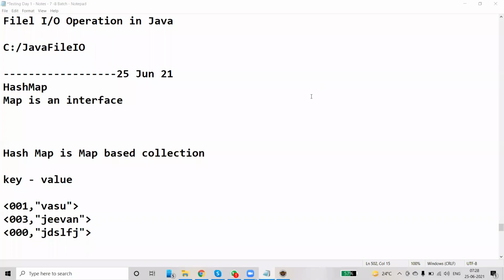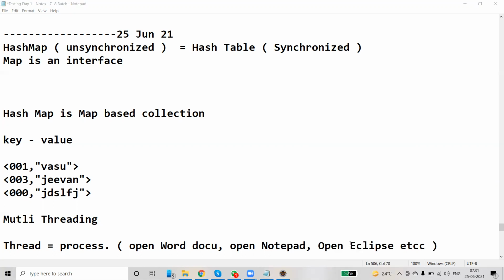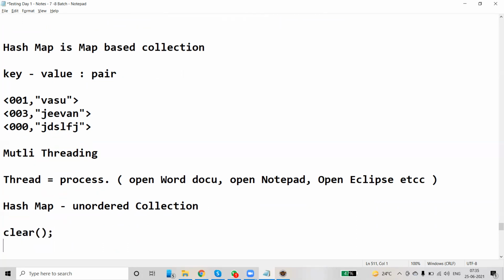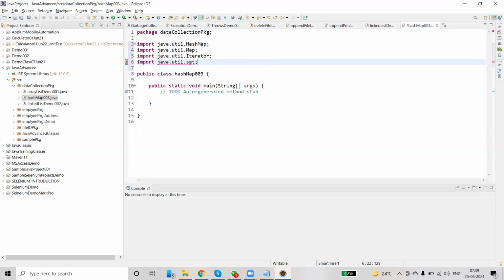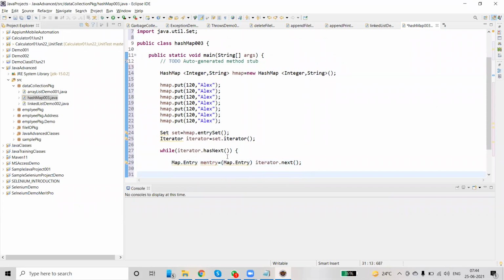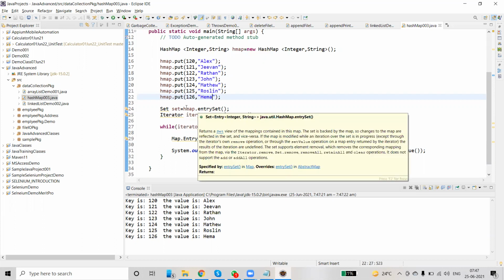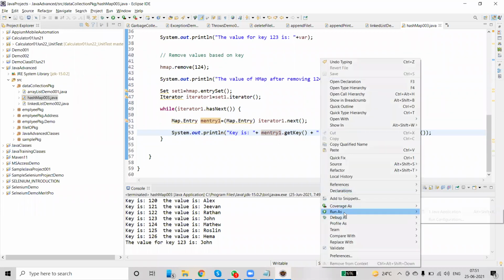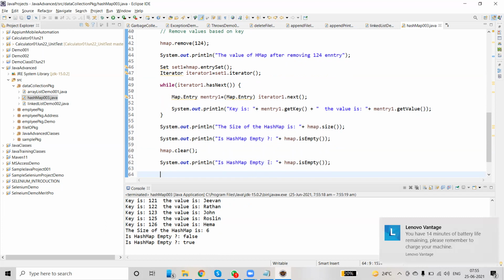Hash Map Collection- Java Tutorial for Beginners | Java Training | Ctrl Ai Software Technology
LinkedIn This Video explains Collections Framework and Hash map Collection in Java
It also covers -
1. Create HashMap
3. Clear
3. Size()
4. Iterator
5.Set
etc...